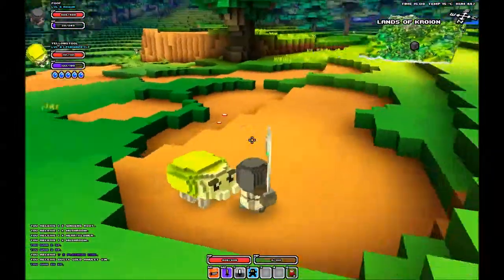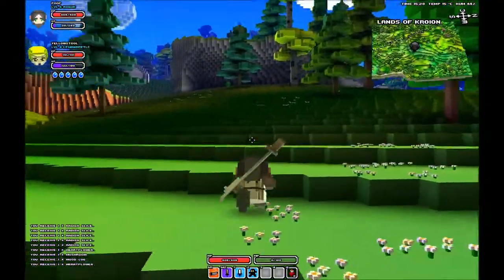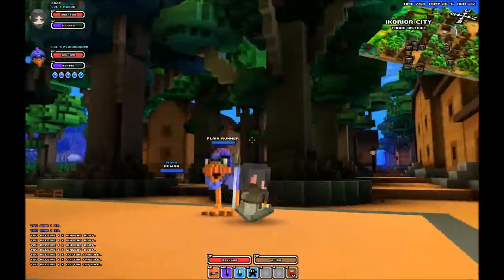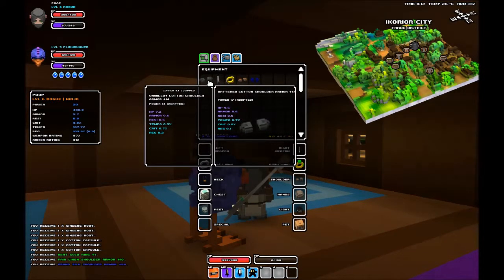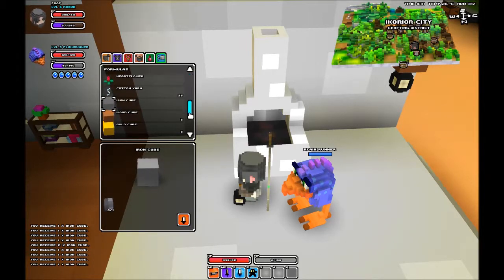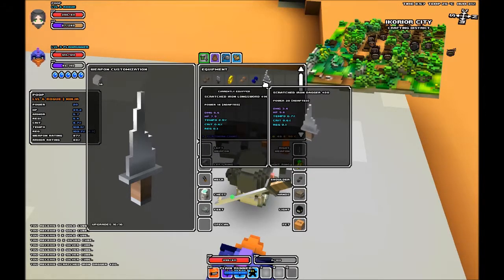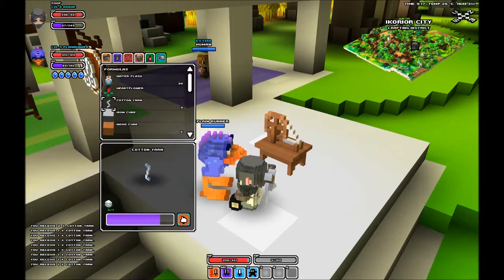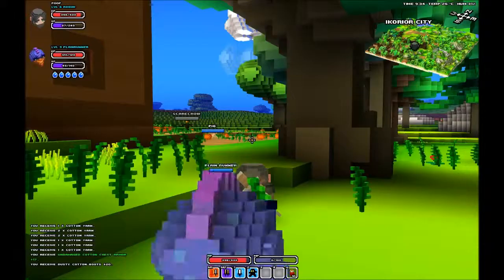Cube World(Alpha) :: Ep 5 :: A Whole New Zone!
This game is currently in Alpha. All gameplay is subject to change in the full release.

If you would like to pickup a copy of the game, you can buy it directly from the developer.

Good Luck getting a copy!